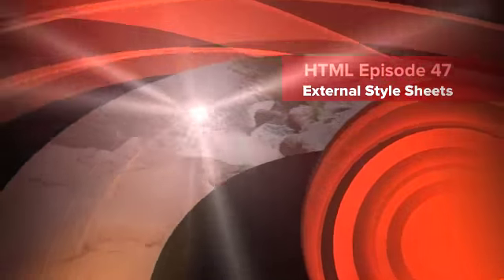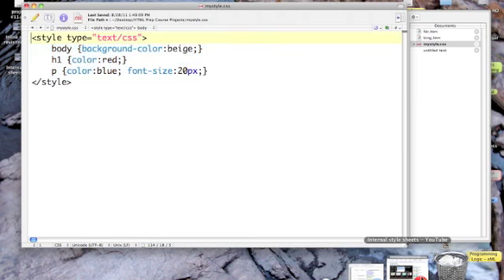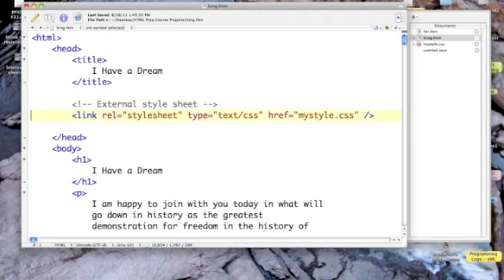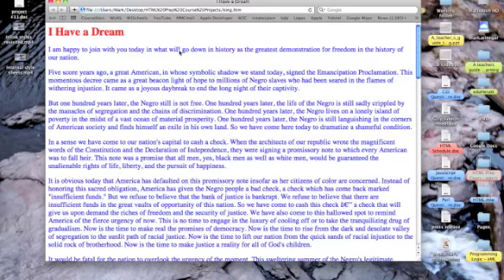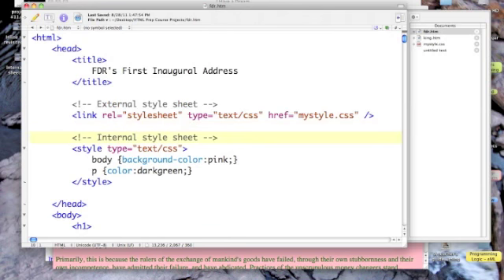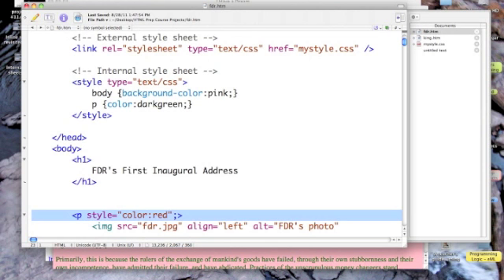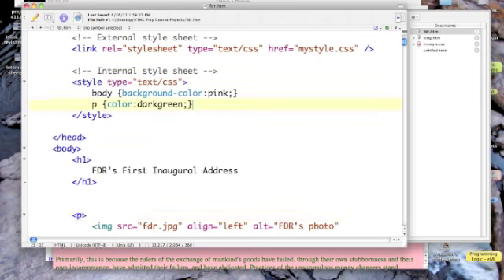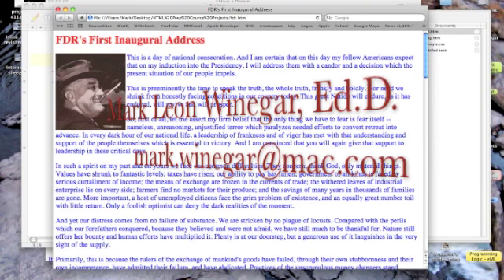HTML: External Style Sheets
Dr. Mark demonstrates how to use external style sheets to manage the look-and-fell of a web site.

This podcast is a companion resource to w3schools' HTML tutorial CSS